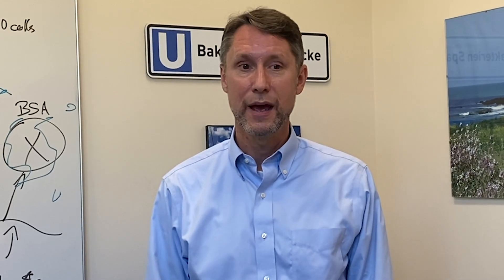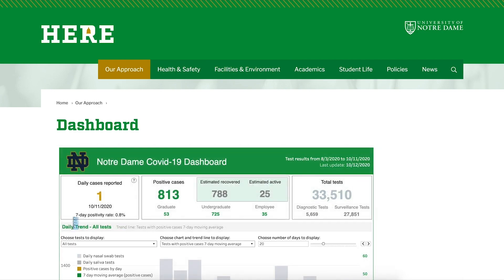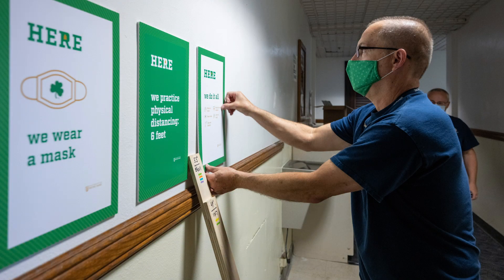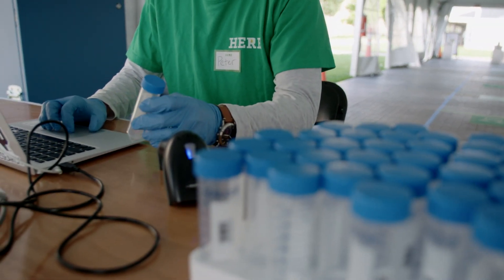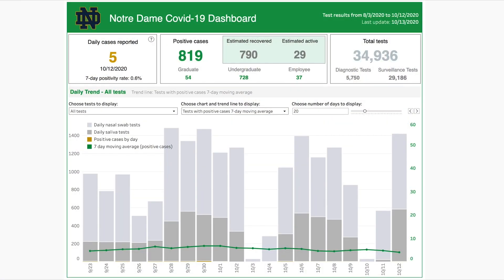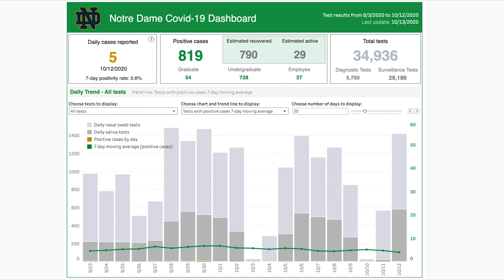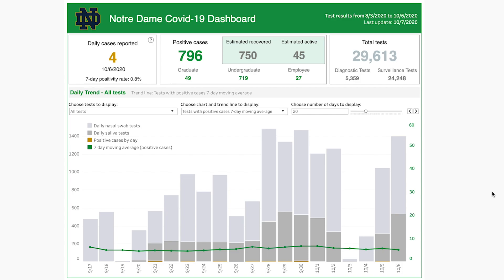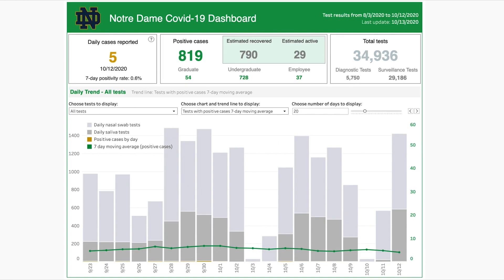HERE is an update: New Dashboard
The COVID-19 dashboard has been revamped. Here Joshua Shrout, Associate Professor in CEEES and Biological Sciences and member of the Faculty Advisory Council, answers the questions:
What types of tests are included on the dashboard?
How many saliva-based tests is Notre Dame administering?
Why does it seem like the numbers are changed retroactively, and I don’t see the same numbers I just heard on the news?